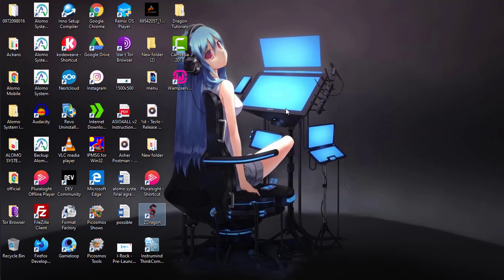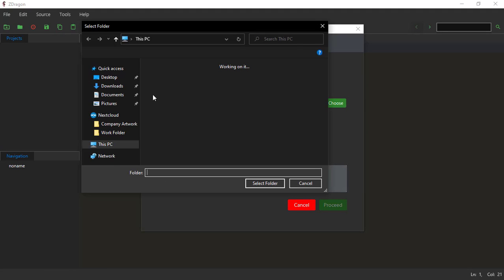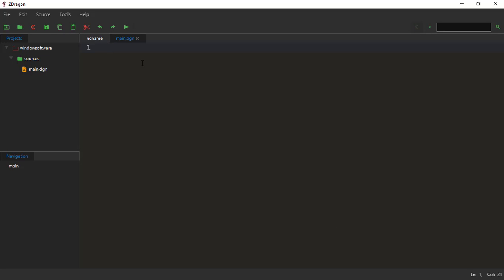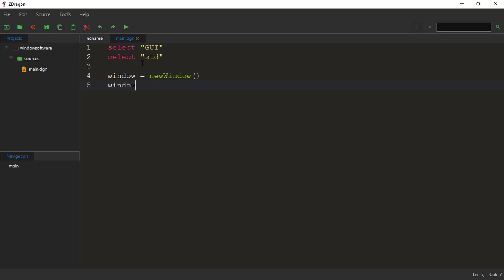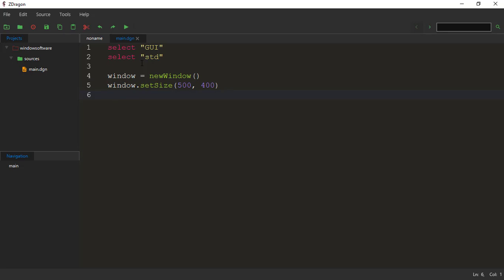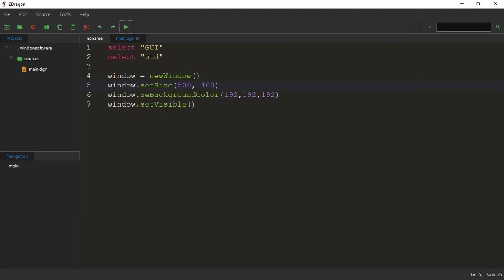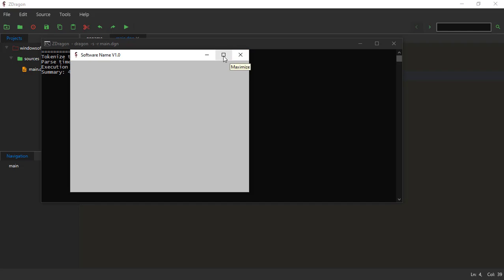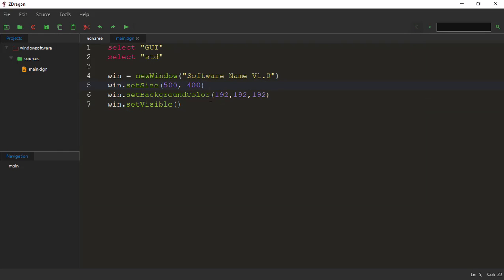1 - Introduction to GUI Applications using Dragon Programming Language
The new Dragon Programming Language gets rid of all the unnecessary boilerplate code for you when building nice GUI software.
Unlike any other programming language, Dragon introduces a faster way for anyone to practically build usable apps with only a few lines of code.

Join me on this series as we dive into the awesome features of what this future language offers to developers.